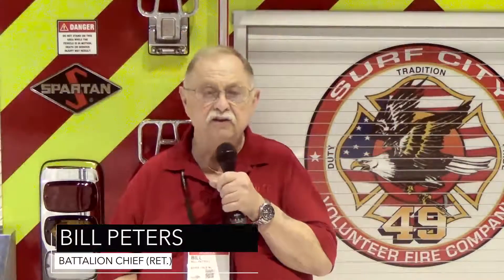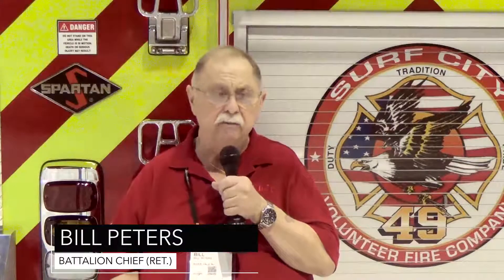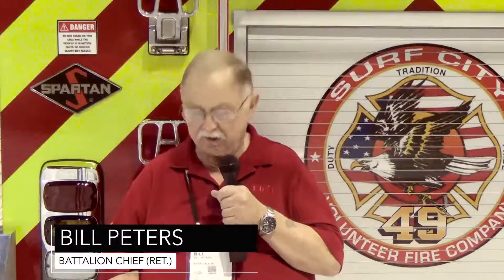Fire Apparatus Tips with Bill Peters: Specing Fire Apparatus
In this installment of Fire Apparatus Tips with Bill Peters, Bill Talks about the basics of specing apparatus and where to start. #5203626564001